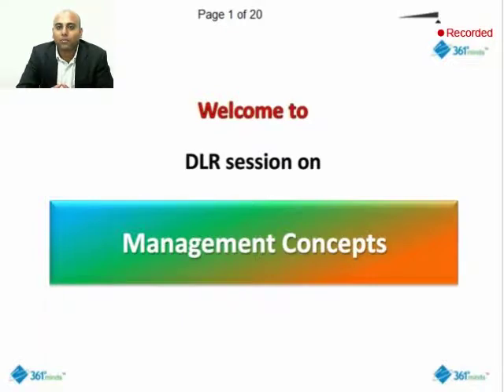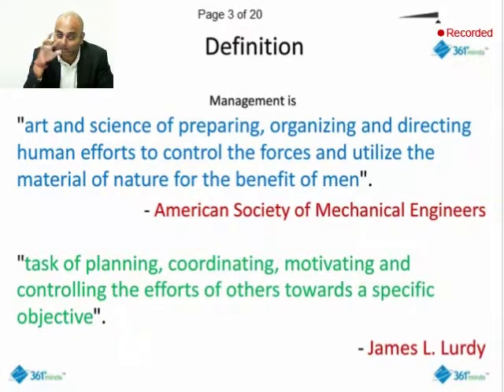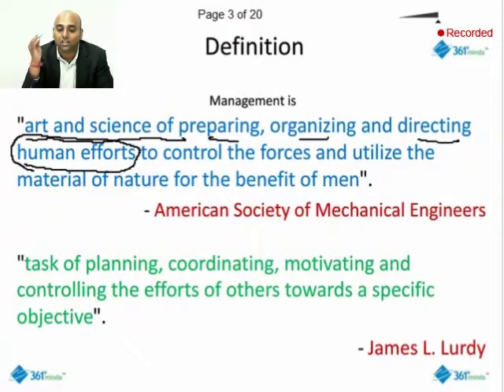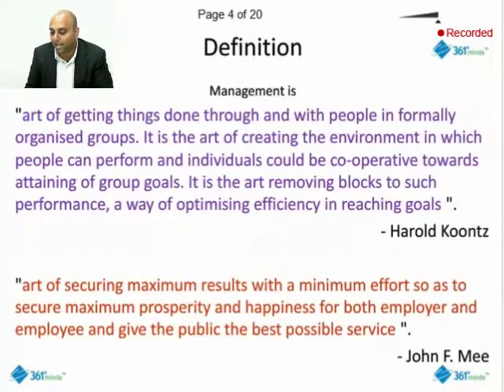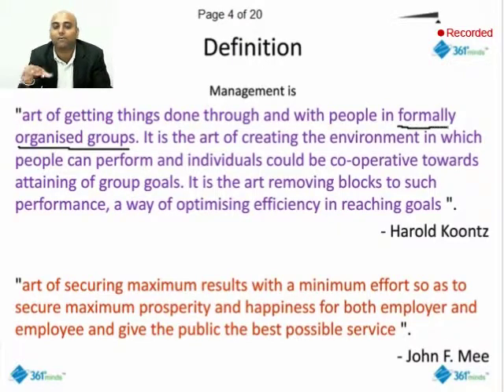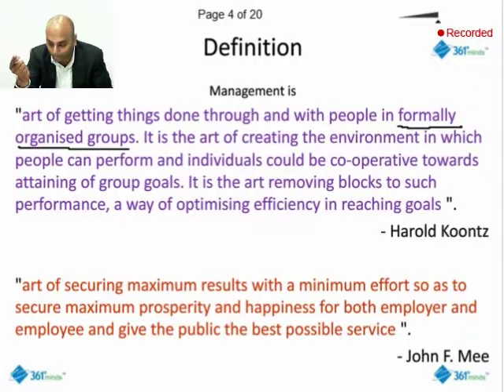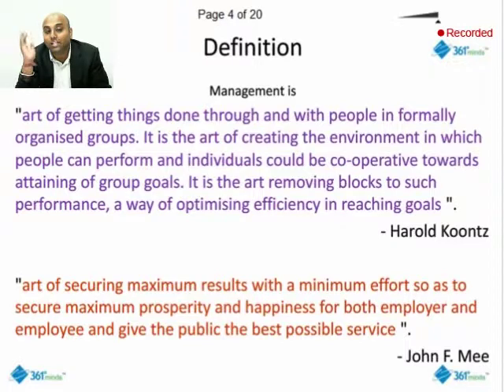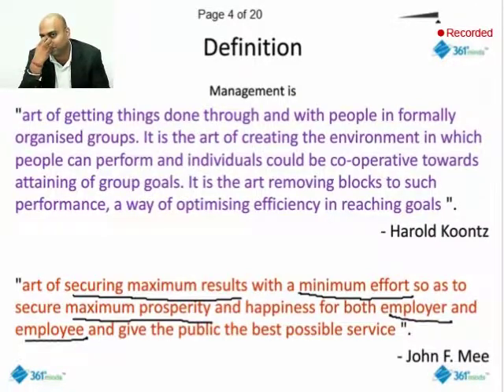M.Com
M.Com 361DM